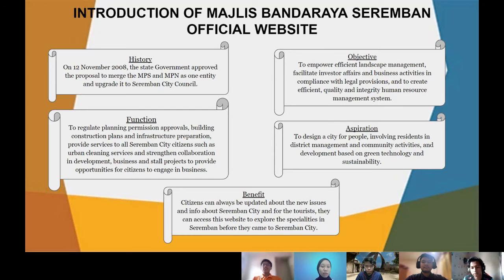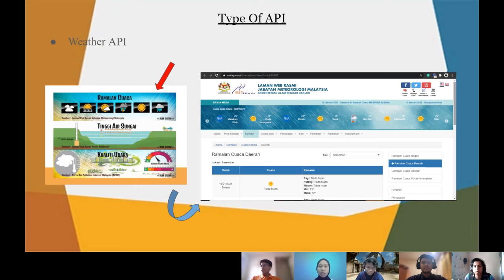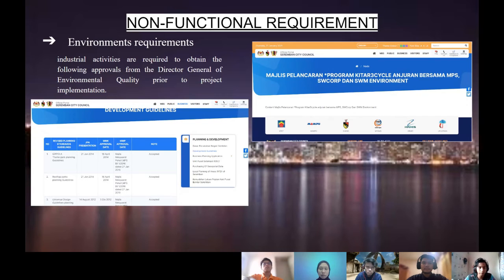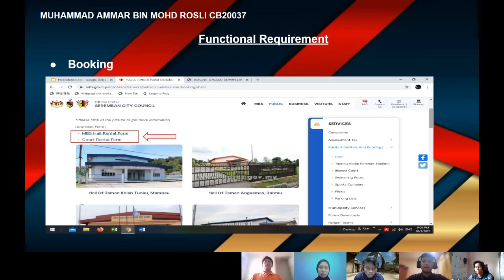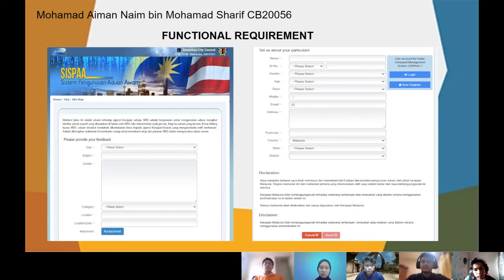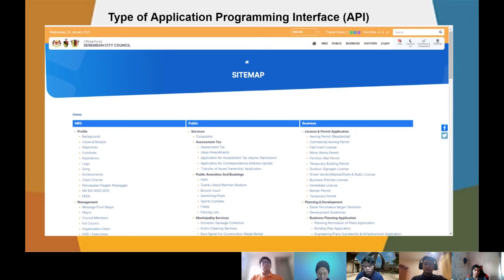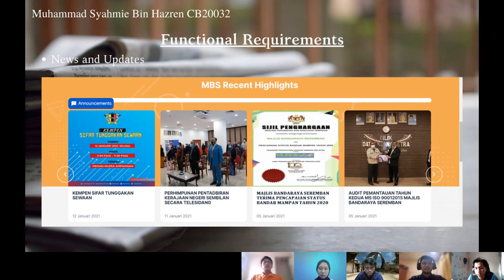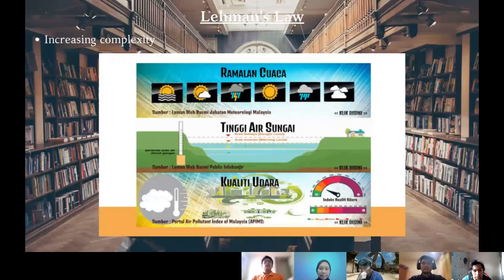PRESENTATION SOFTWARE ENGINEERING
presentation group